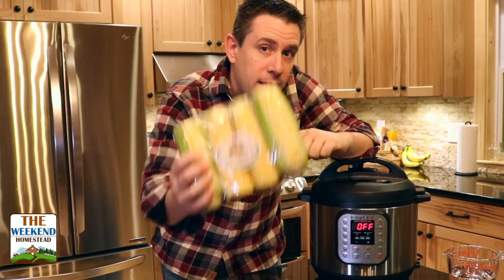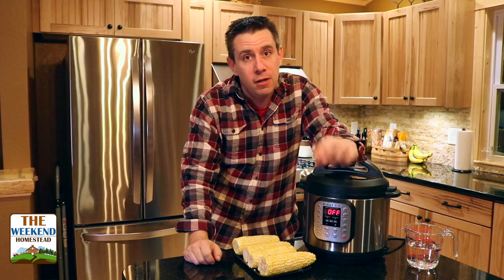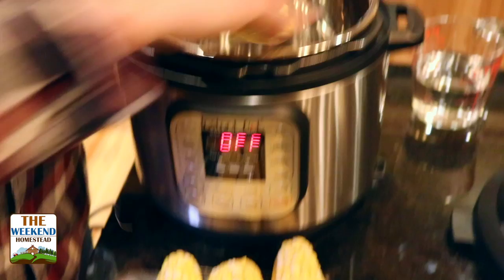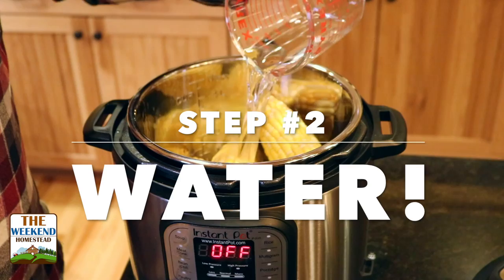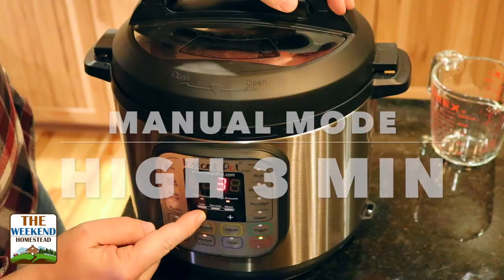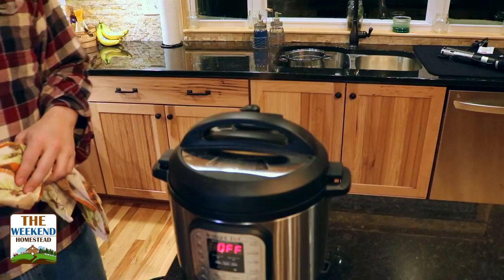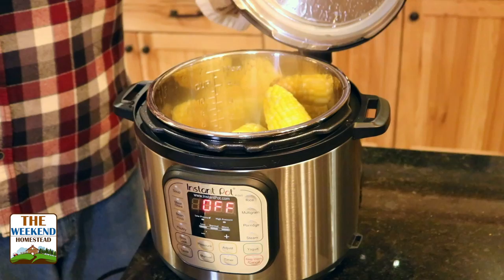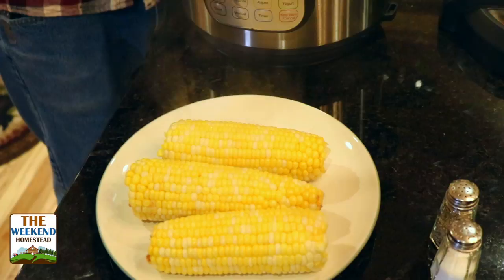3 MINUTE INSTANT POT CORN ON THE COB ~ AMAZING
Enjoying the Cabinlife one weekend at a time.

Super Easy Corn on the Cob in the Instant Pot

1. Frozen or Fresh Corn
2. 1.5 cups of Water
3. Instant Pot

Set on Manual, 3 minutes, Sealed and Go

Super Easy!

2. Leave a comment/question on this video or any video to get it answered.